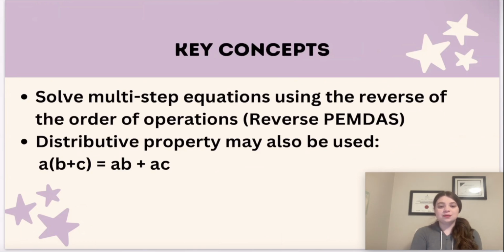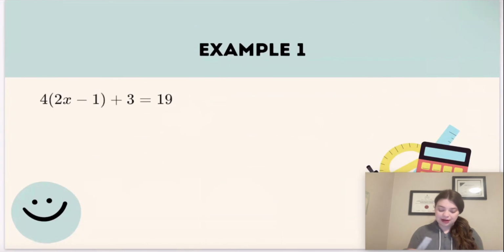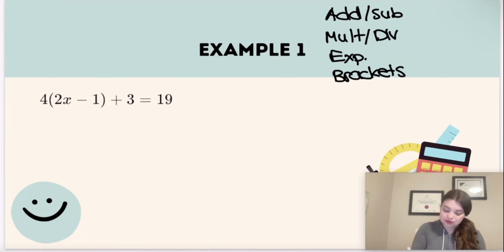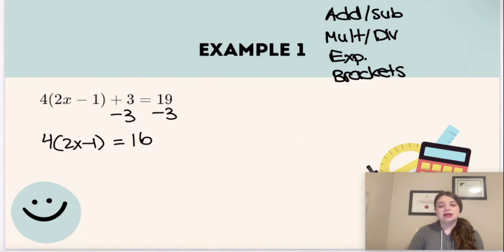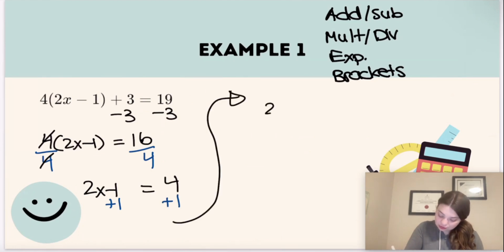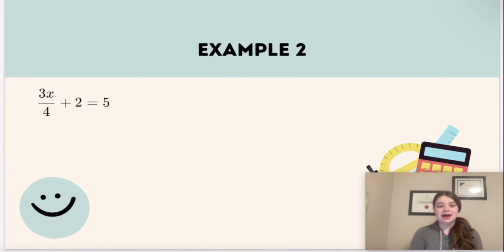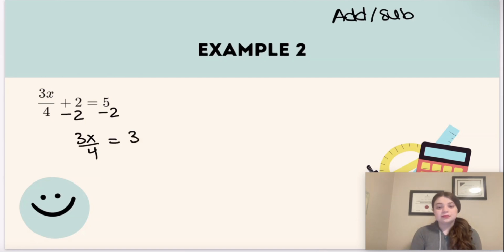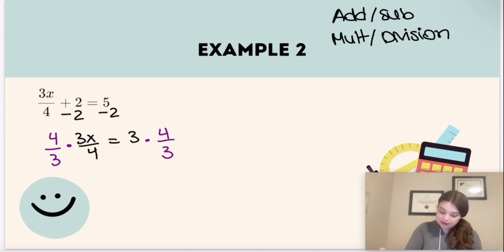Solving Multi-Step Equations | 2 Examples